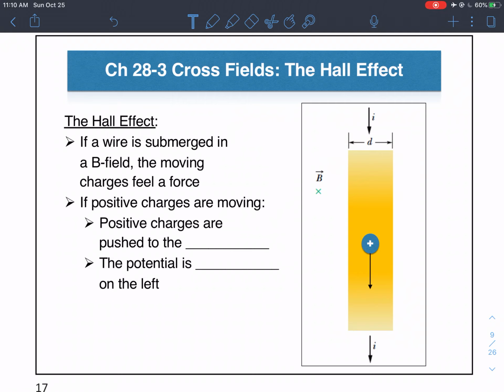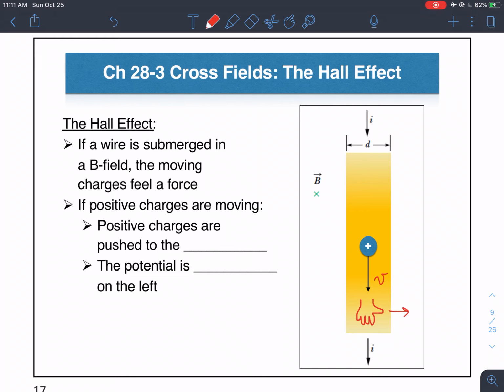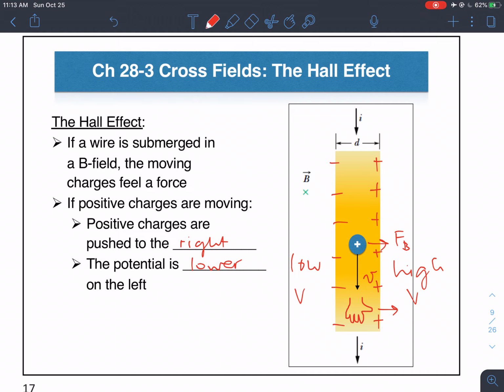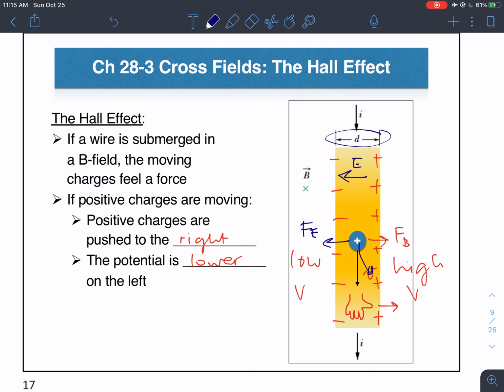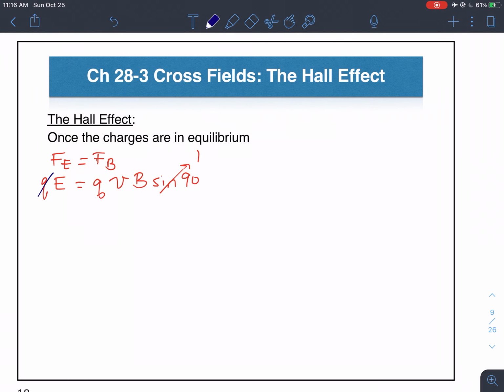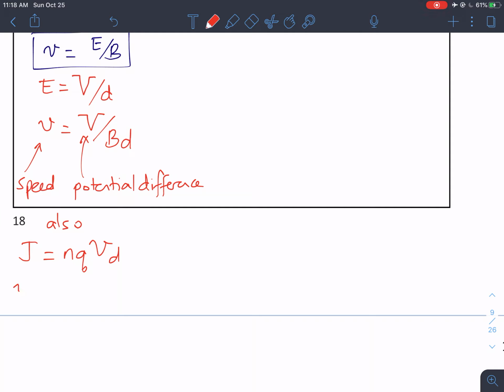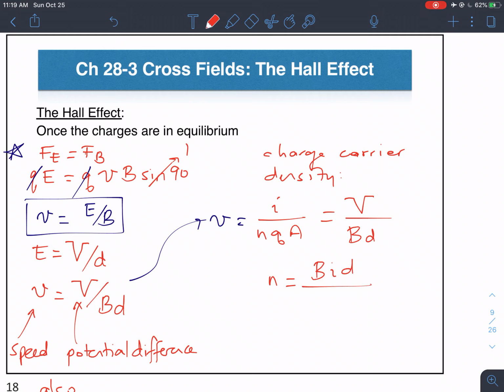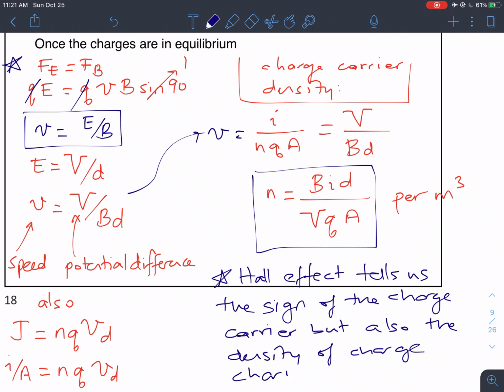Ch28 Part 4